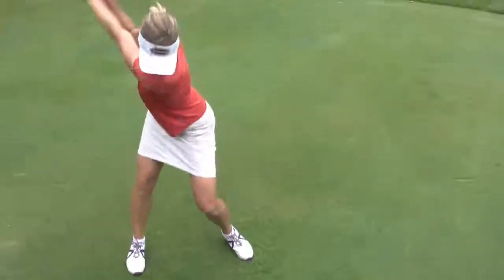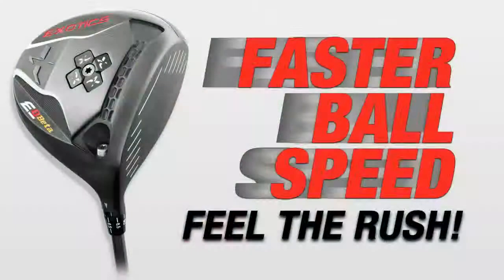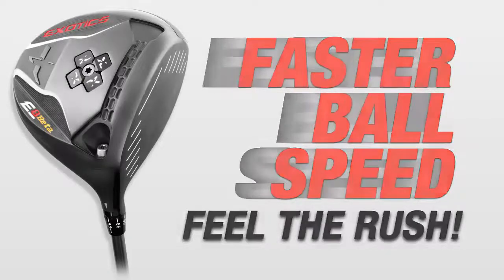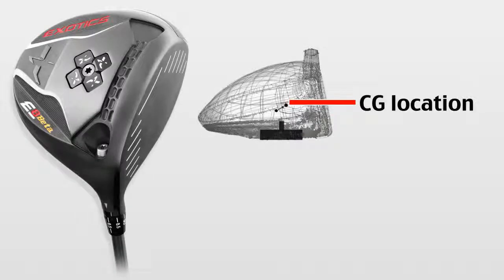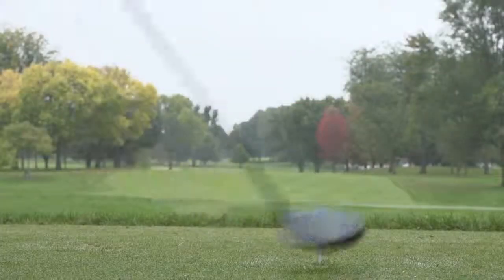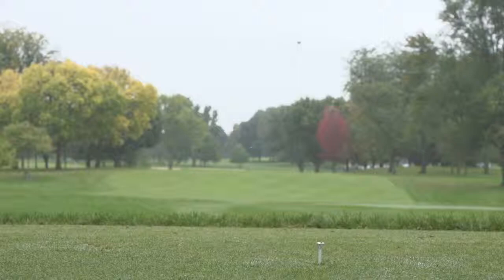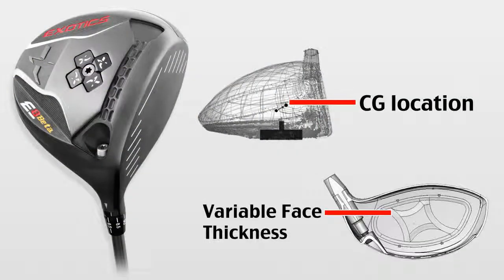Exotics E8 Beta Driver